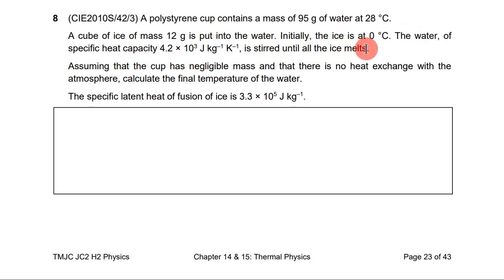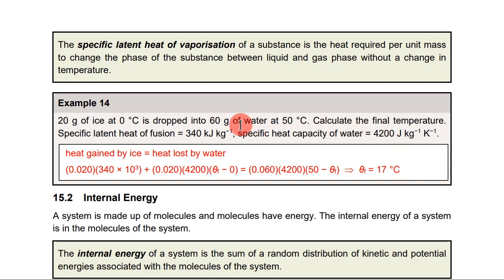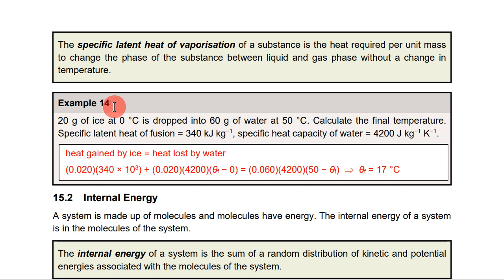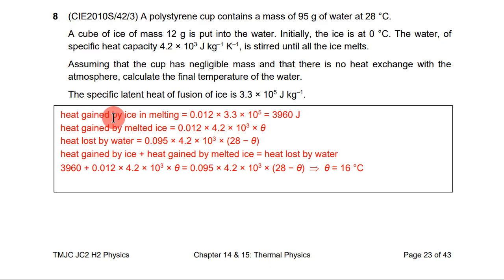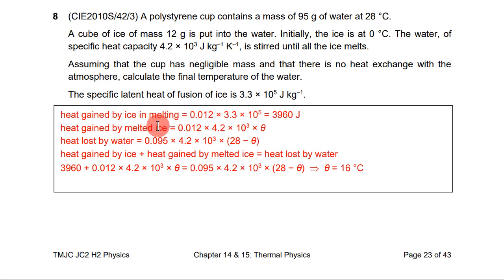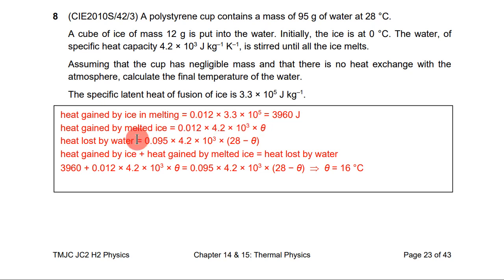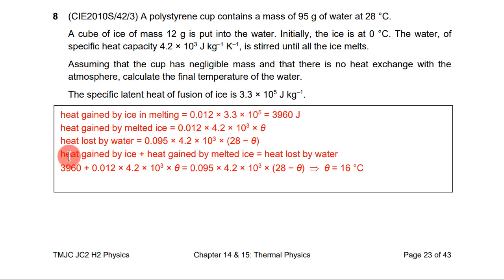Thermal Tutorial Q8